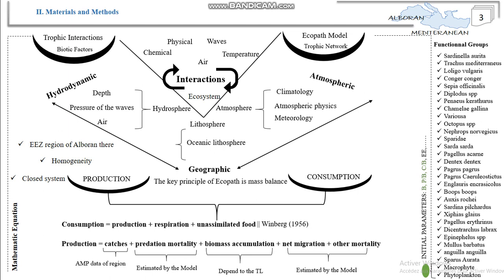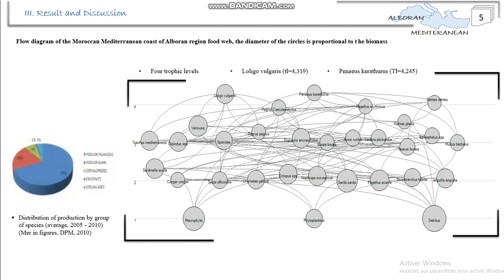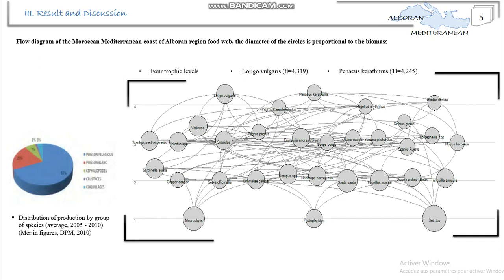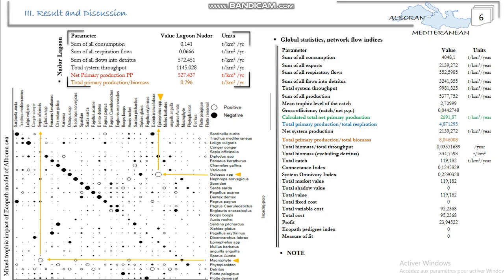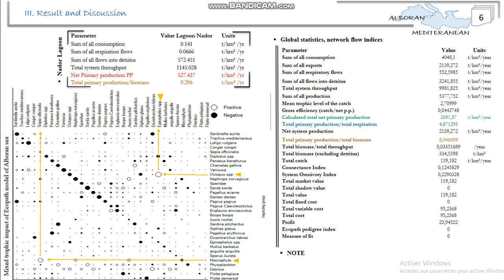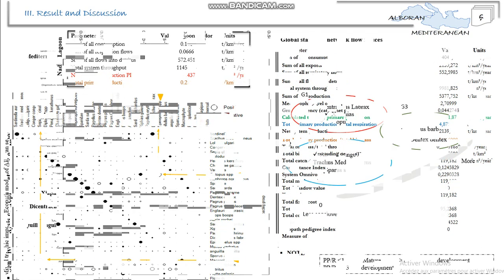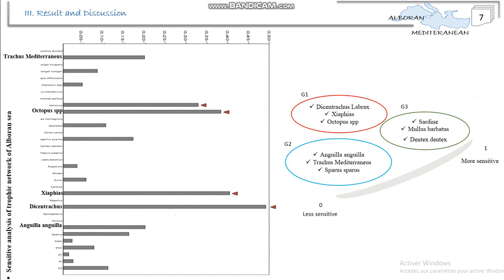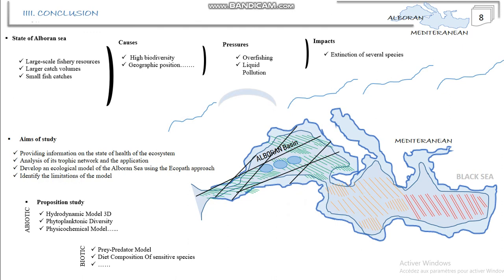PeacE HearT -- DeeP MinD *_* Ecopath studying case